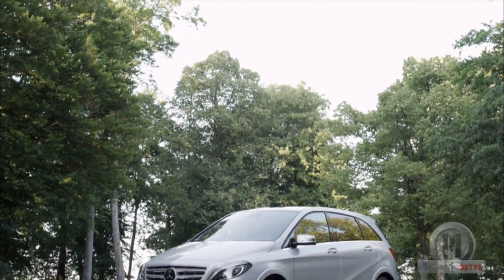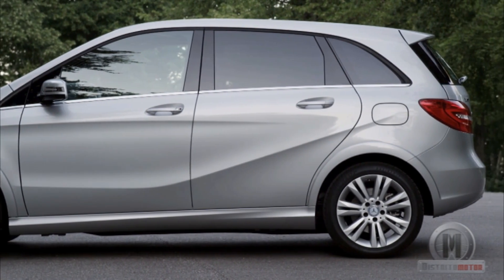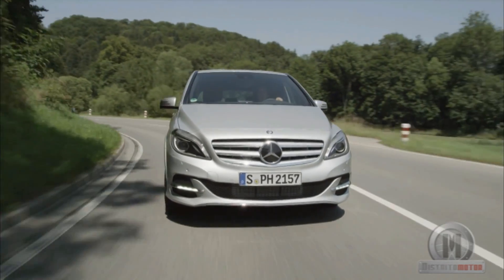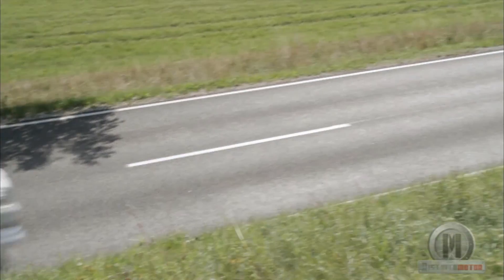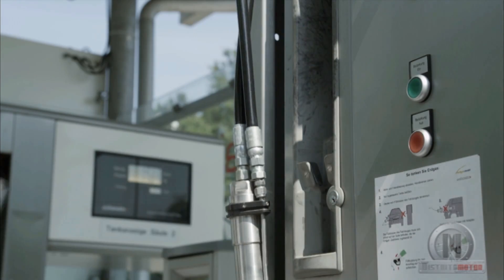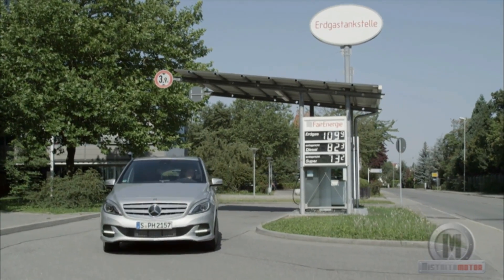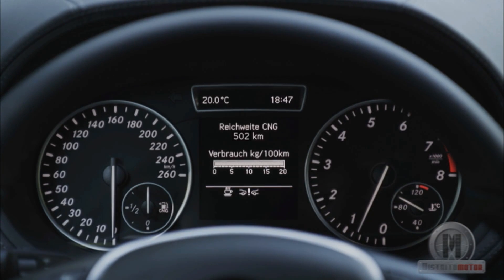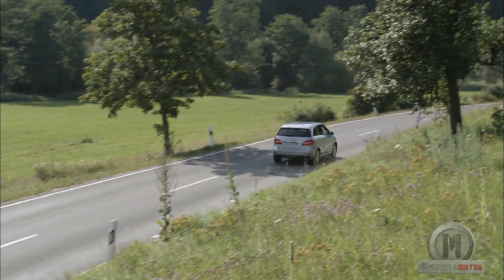🔥 Mercedes Benz B200 Natural Gas Drive ENGLISH VERSION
Mercedes-Benz presented the version fed by natural gas of b class in the past Motor Show of Paris. It supposes a 50%of savings in the cost of combustible as a reduction close to the 16% in the contaminating editions, what allows to keep the strict normative euro 6, that will be obligatory from the 1st of September 2014.